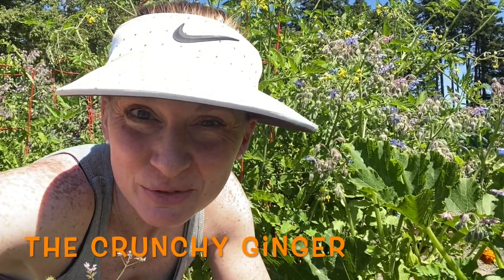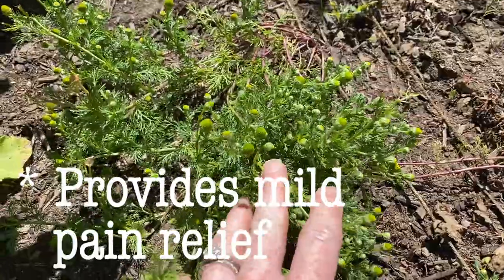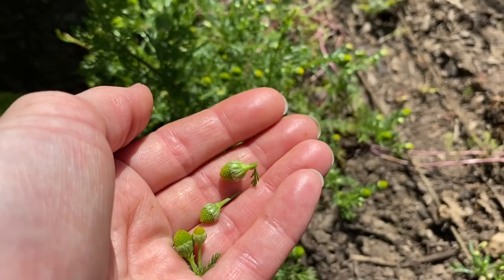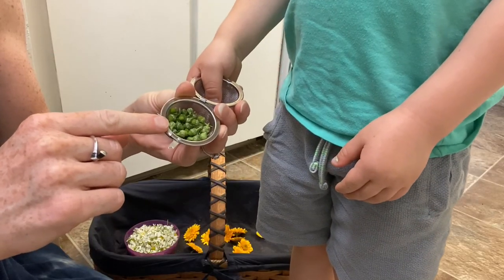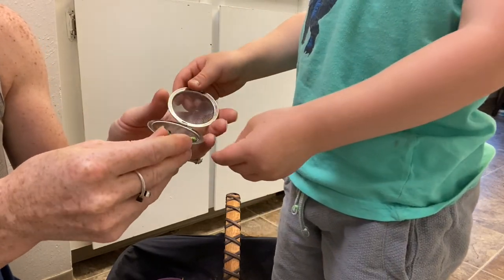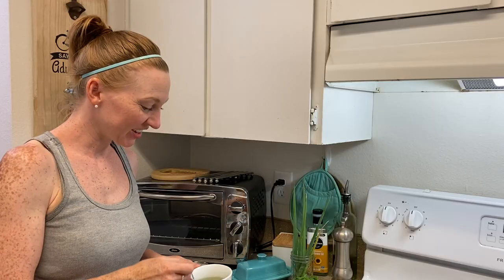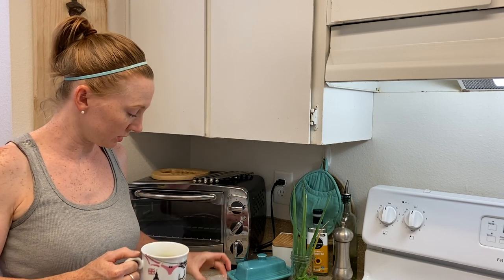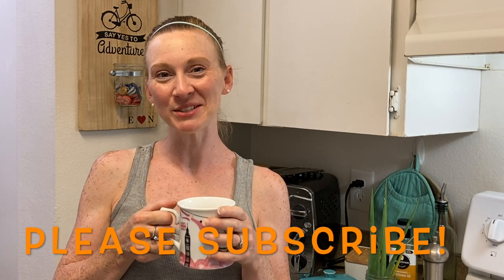Pineapple Weed Tea - Wildcrafting Wild Chamomile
Pineapple weed, or wild chamomile, has been used in folk medicine for centuries to aid digestion, promote relaxation and sleepiness, and as a mild pain reliever. This common “weed” makes a delicious, lightly sweet pineapple and chamomile flavored tea!

I can’t think of anything more frugal than foraging edible and medicinal “weeds” from your own yard!

For more information about pineapple weed tea, check out the blog post

Recommended Products:
Square Foot Gardening